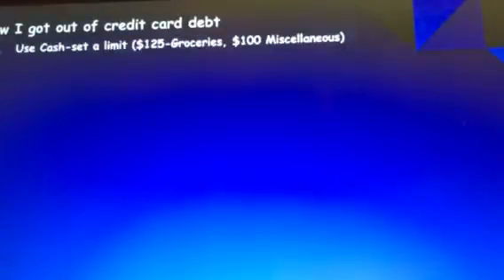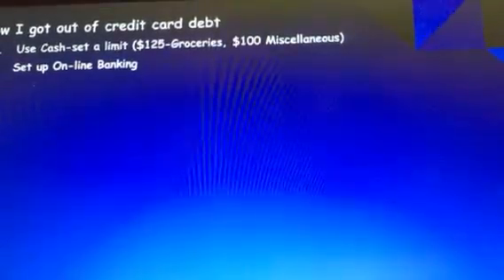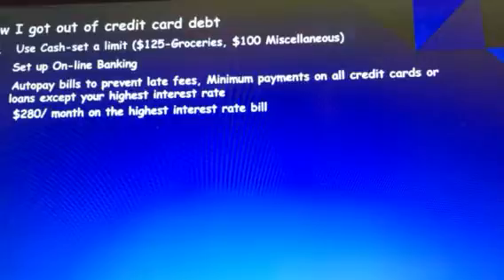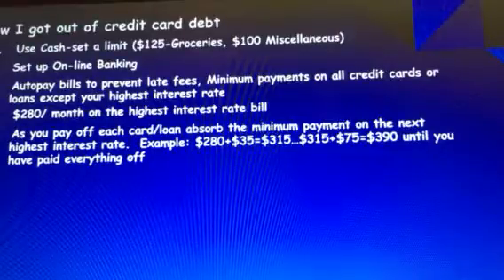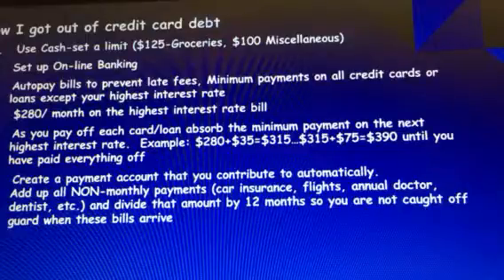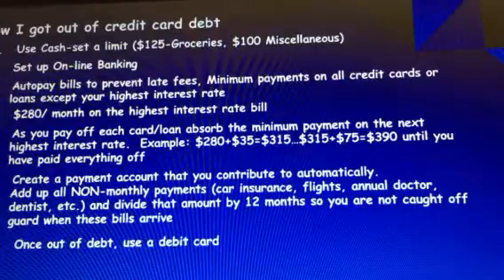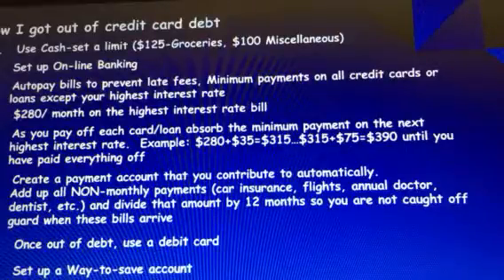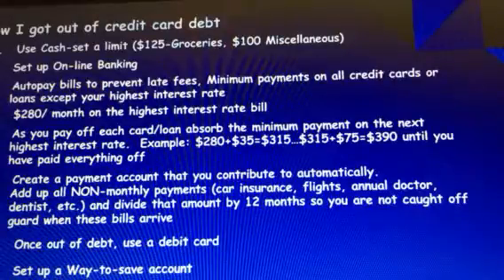How to get out of credit card debt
I describe the eight steps that I took to get out of credit card/loan debt.